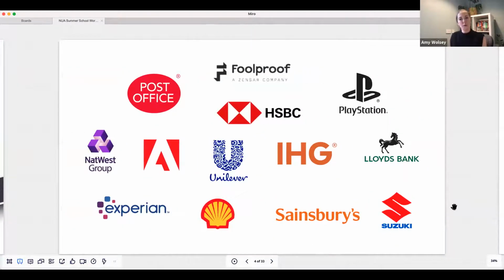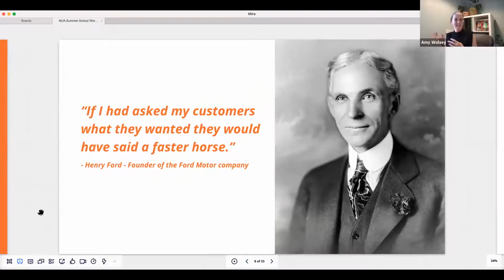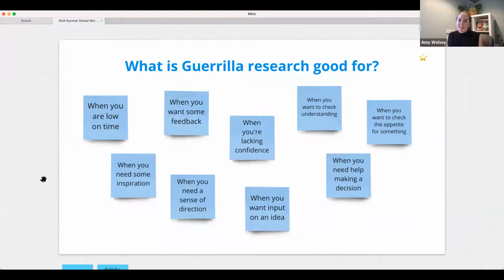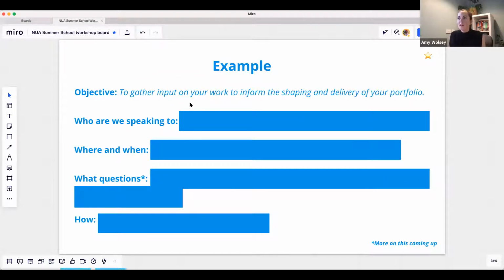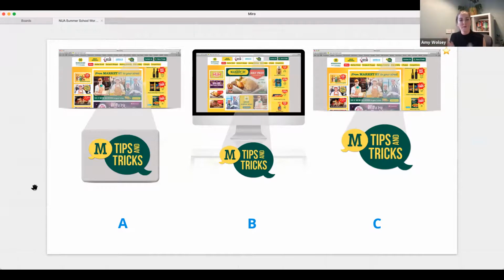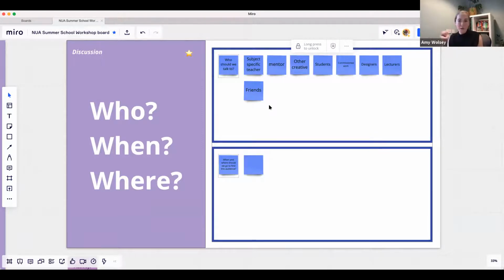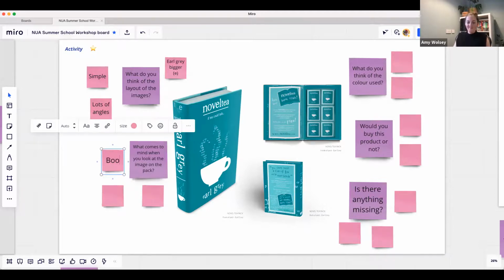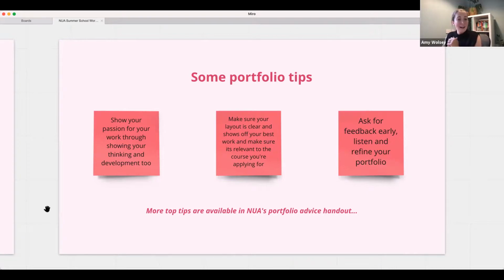Summer School Series 2021 - Learning the Art of Asking Questions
Join Principal UX Consultant, and NUA BA (Hons) Graphic Communication graduate, Amy Wolsey for a workshop focused on understanding your audience and exploring techniques for gathering input into your work.

Thinking differently about your work and being able to see it from a range of perspectives will have real impact on how it’s shaped and delivered. Using guerrilla research techniques, Amy will be working with participants as a focus group to gather input and challenge assumptions about how to present your work.

By asking the right questions, we will be able to shape and tailor the portfolio experience and you’ll gather some practical tips and techniques along the way. This is useful for all creative subject areas, those interested in design and psychology, and those looking to put together a portfolio application for university applications.